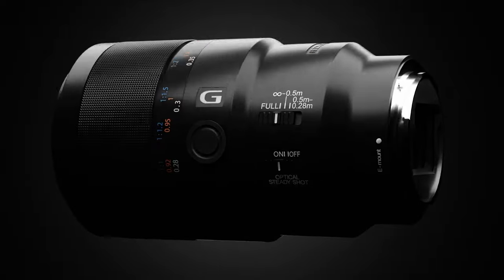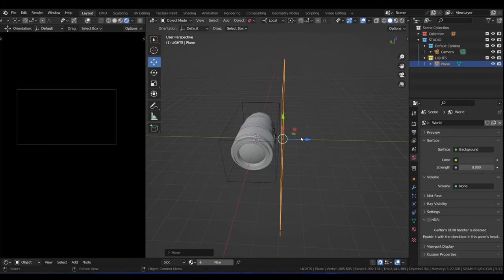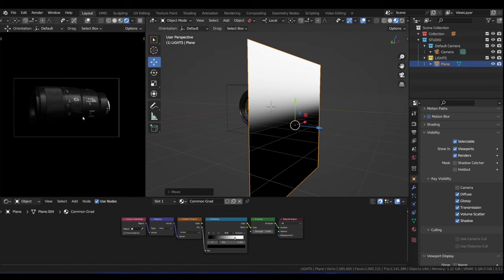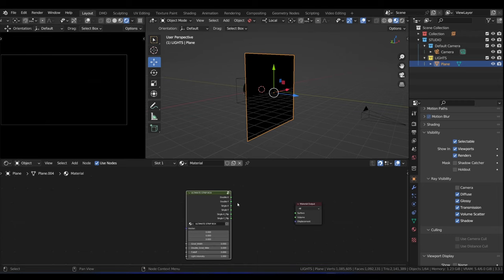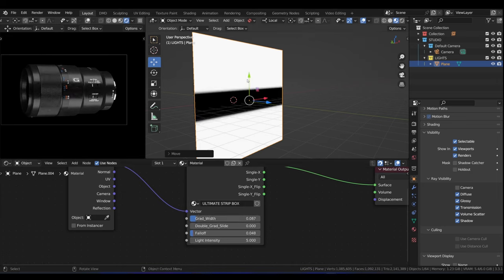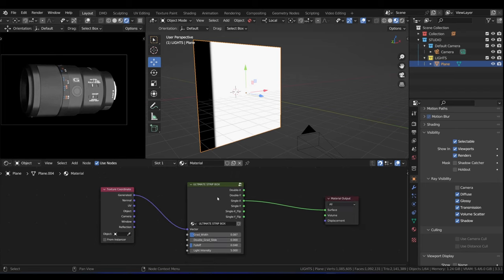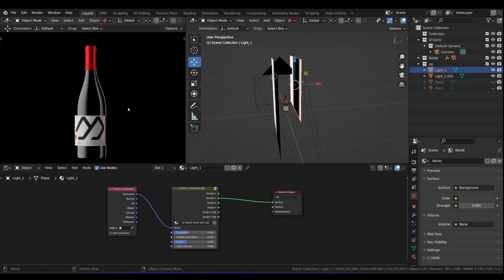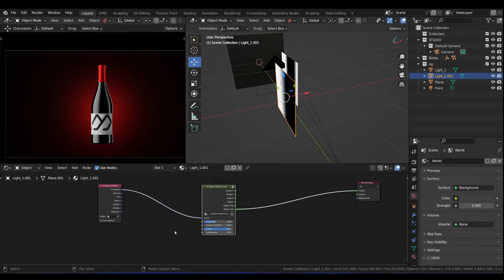How to Light Products like a Pro in Blender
In this step-by-step tutorial, I'll show you how to achieve professional-quality lighting for your product photography in Blender. Whether you're a beginner or an experienced Blender user, you'll learn essential techniques and tips to take your product shots to the next level.